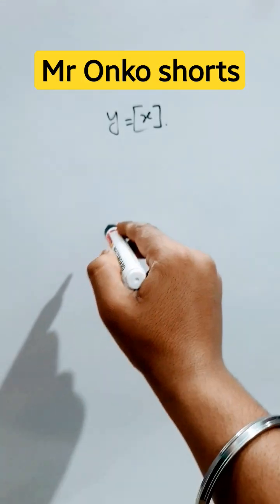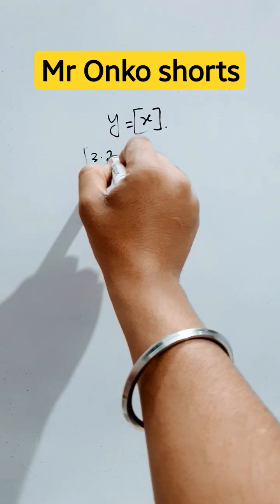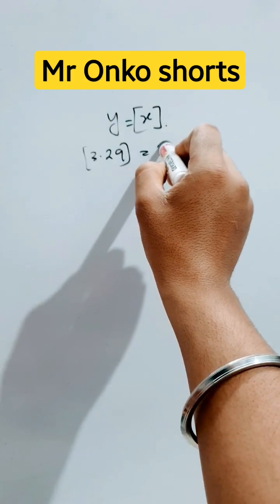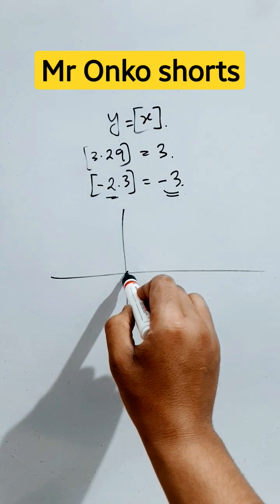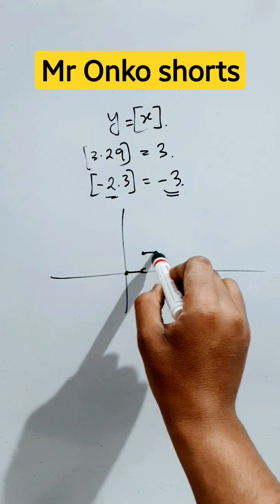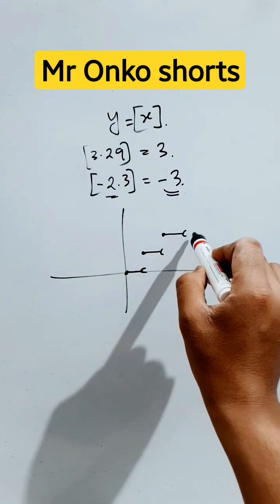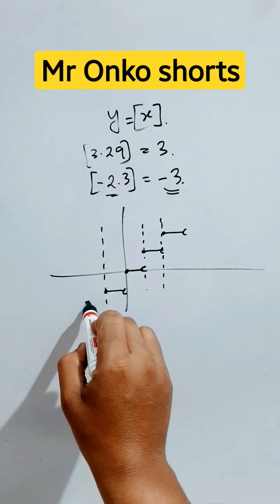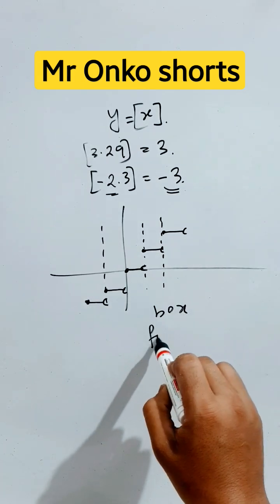How to draw graph of Box function 📝📈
How to draw graph of Box function 📝📈 mronkoshorts @MrOnkoshorts here you are going to learn the way how graph of Box function or Greatest Integer Function is drawn
Hoe to draw Greatest integer function graph?🤔 watch till end Thank you students💟🎯